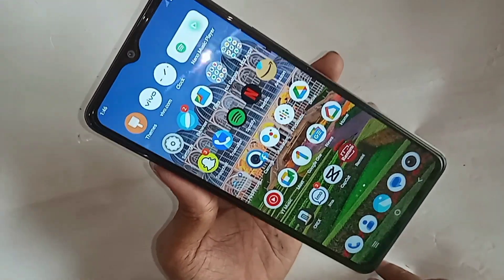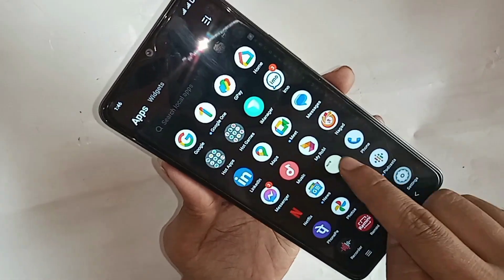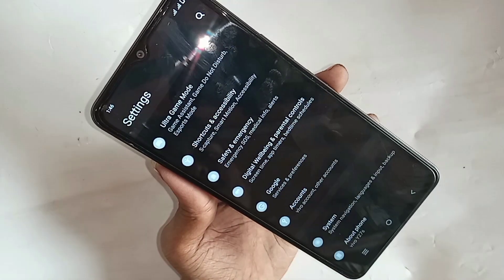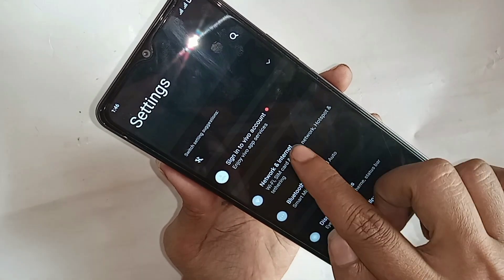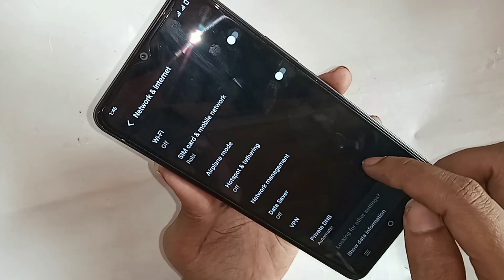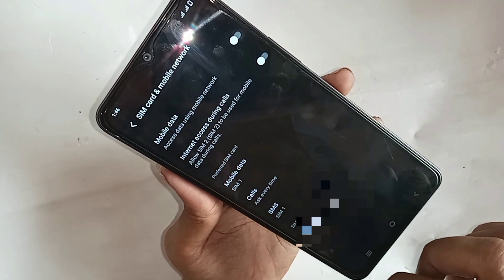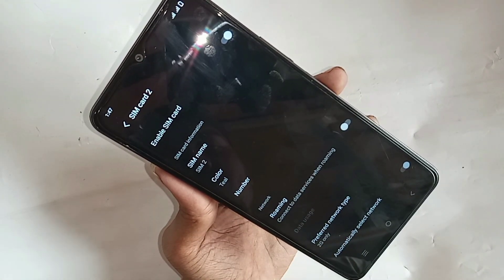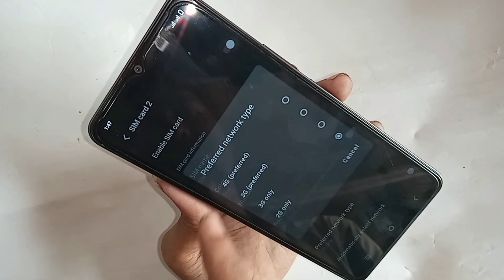Vivo y27s 4G+ Volte Network enable // Network setting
Now today i will show you how to enable 4g volte network in vivo y27s phone.
if you want to enable 4g volte network in vivo y27s phone at first you put this sim card on your phone and  when your phone sim card is ready to use wait few second and find the option called settings and when find settings go to settings .
and when go to settings you find the option called sim card and mobile network and when this option see go to this option and selected your phone sim card this sim card is enable 4g and volte network in vivo y27s phone. and show volte network you just turn on this option and enable your phone volte networking service  in this phone .